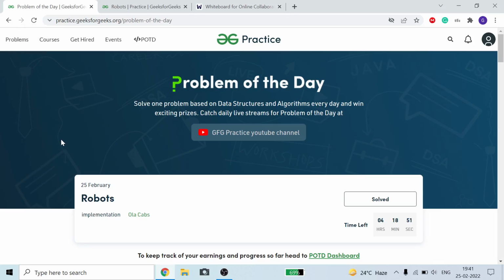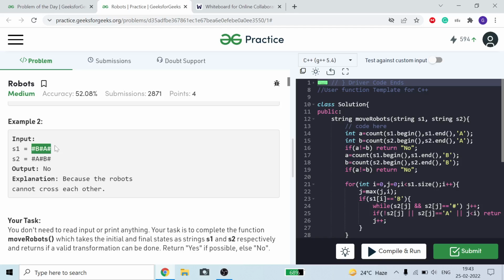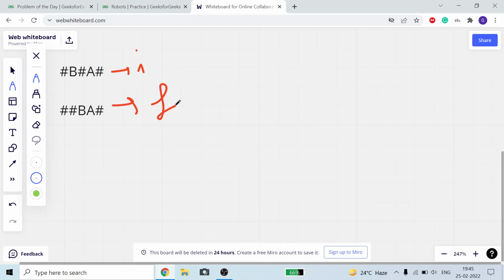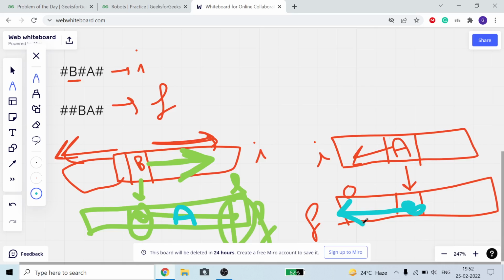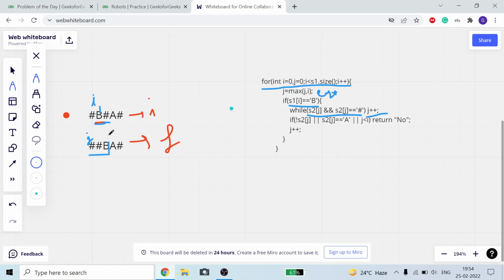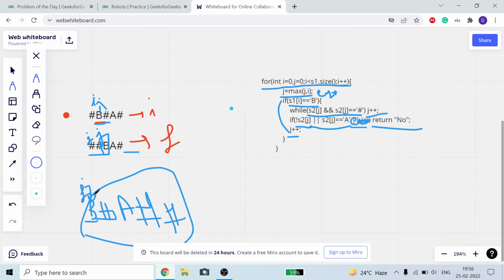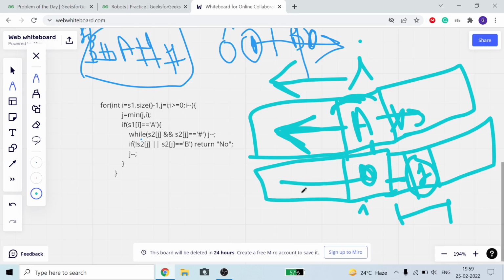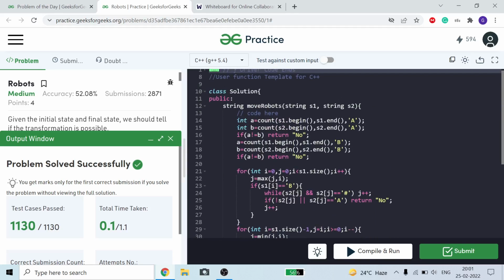Robots | C++ |GFG Problem of the Day 24-02-2022